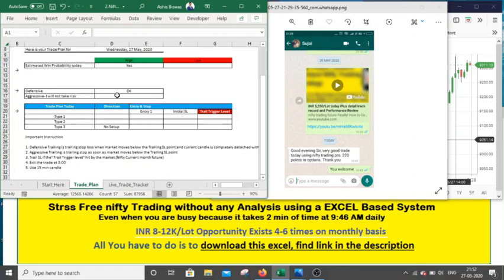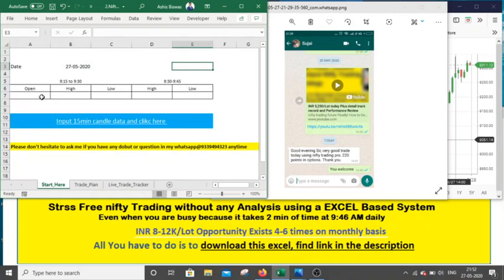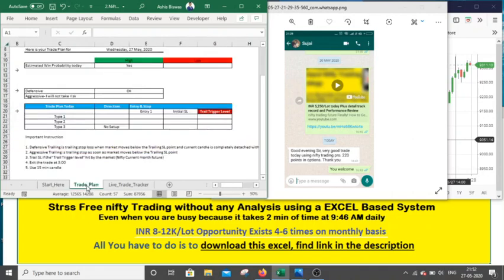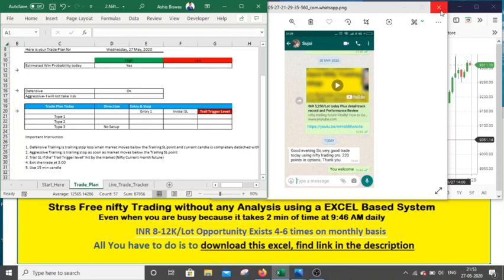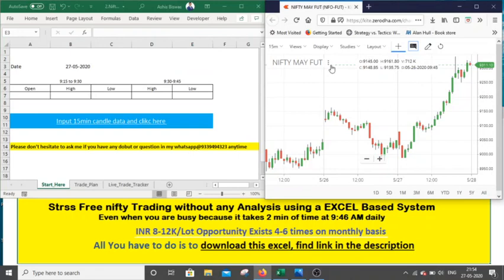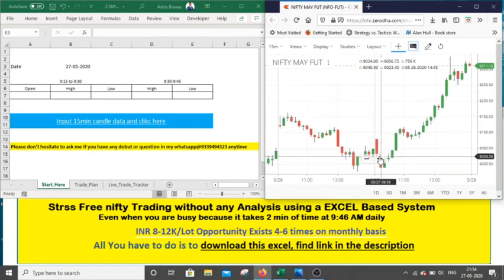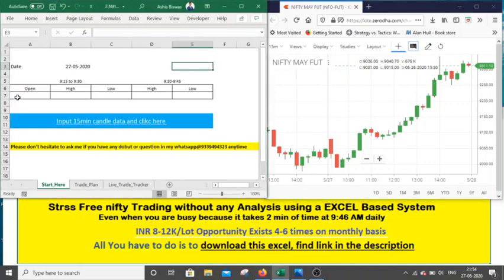Nifty Future Trading: Low Risk 20,775/Lot income today. You will get opportunity 4-6 times/Month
nifty trading Dear Friend,

As you are about to learn, this excel based formula totally delivers on every promise I’ve made in this video. This trading strategy you’re about to learn has been tested and proven to work in almost every market situation.

The best way is to do your own test (although I included the tracker in the excel)

I invite you to check each trade one by one once you learn the strategy on your own. Download the excel file described in the video

And this amazing secret can make you a successful trade almost instantly. Because all you have to do is to enter a few data in a specific form into the excel. And that is all you have to do to know what trade you have to take tomorrow.

It’s an immensely powerful system because of four core reasons:

1. It works fast, Unlike traditional trading learning stuffs available in the intern and delivered by a market expert, which takes months of preparation and a long time to see the result, and uncertainty of delivering success they claim, this system you can learn as soon you complete the reading and you are ready to trade for immediate, trackable results.

2. The investment, I want to give this only who are serious is the reason you have to invest a token INR 99, That’s basically a one-time investment. If you’re not willing to invest that into yourself but say you’re “Willing to do what it takes to be successful in trading” …then you should probably quit now. Sacrifice for what you want or what you want becomes the sacrifice.

3. It’s timeless. This isn’t one of your other marketing gimmicks that delivered no result. It’s a strategy that’s worked for years and will continue to work for a long time to come.

4. It scales. This trading system works for even if you scale it up.

Why I share this with you?

Now, somewhere down the line, you will be going to understand this excel deliver its result. And you’re going to start wondering why I’m revealing all these inside secrets for such a low price.

The reason is rather simple. You see, I run a very successful trading business using the same system over the last 7 years. I am being in this almost a decade. And if you and I use the same system that will not affect my trading success anyway. And every human at the core has a desire to share ideas.

Download the excel file described in the video